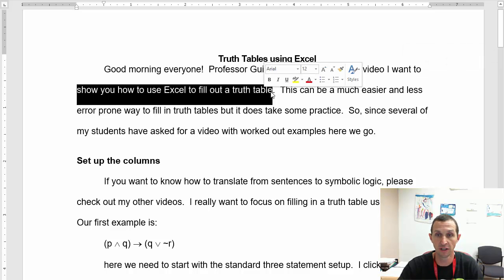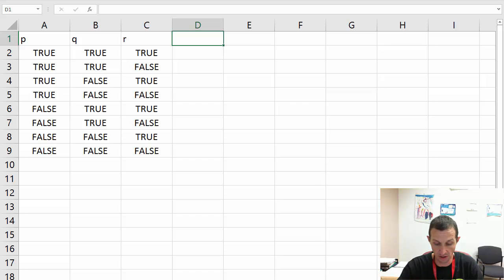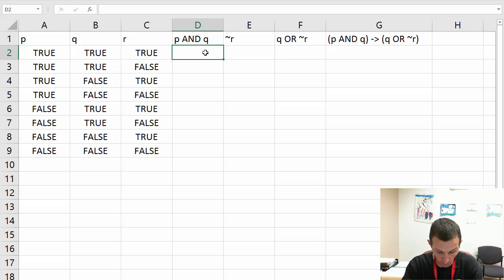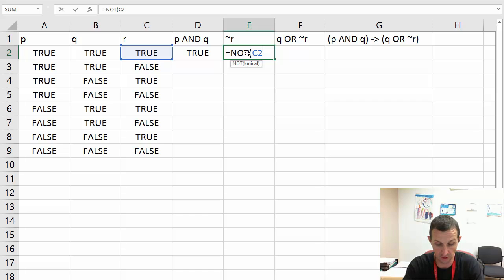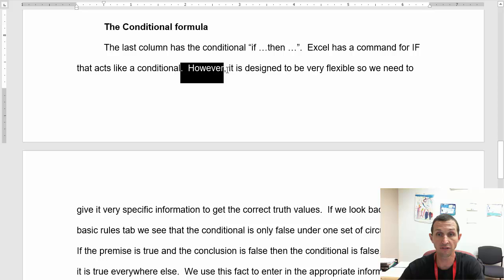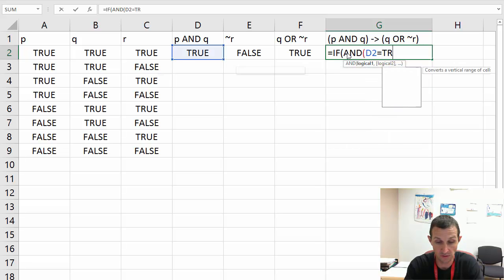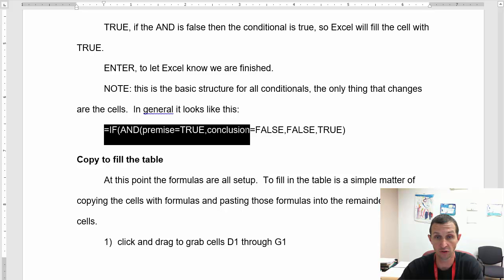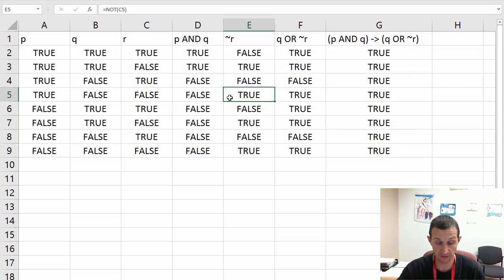Truth Tables using Excel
this video shows you how to use Excel to fill in a truth table.  Truth tables can be tedious and error prone to fill out.  A nice way to avoid this is by using built in functions of Excel to fill in the table for you.  I do one example, set-by-step covering four common types of logic:
AND, OR, NOT, IF...THEN.
and that makes us happy  :)